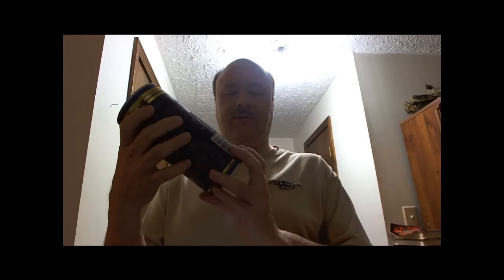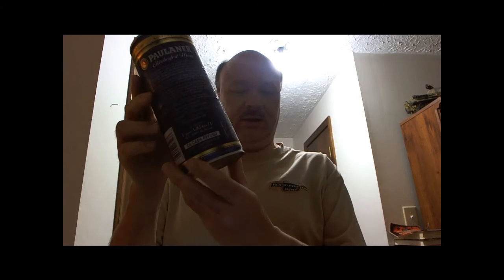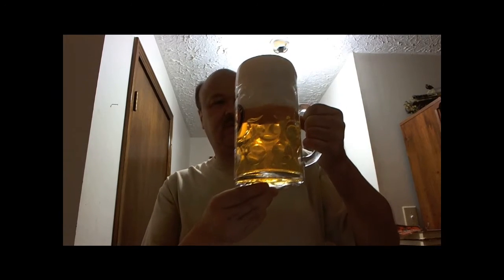Video Review of Paulaner Oktoberfest Wiesn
A review of Paulaner's Helles Oktoberfest beer in a Maaskrug.